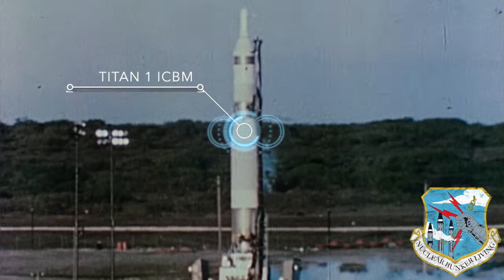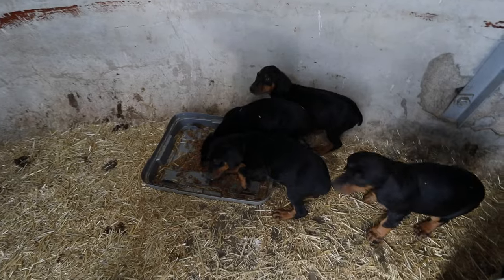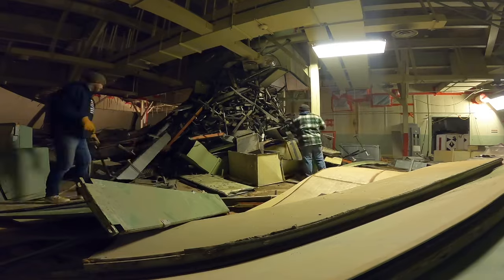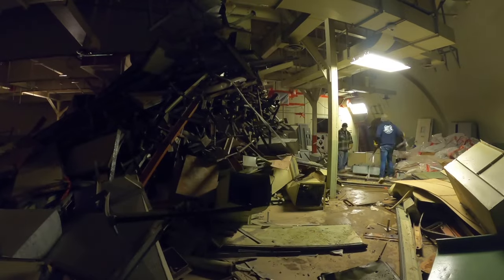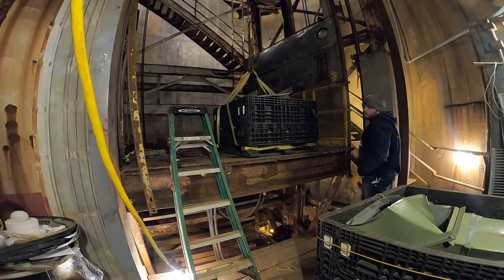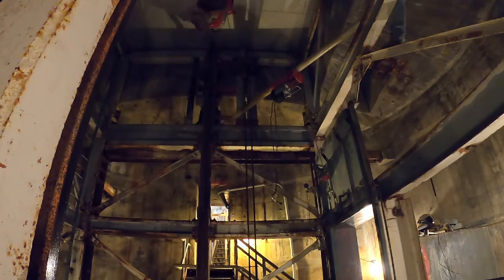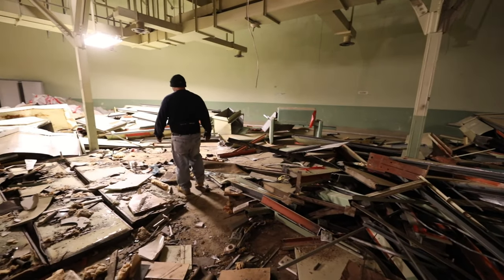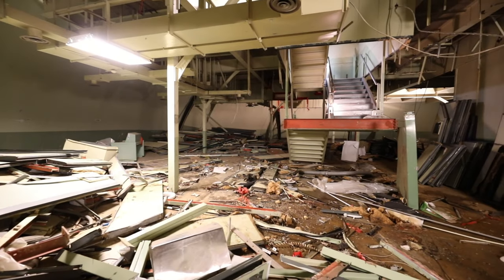EP. 22 - STEEL MOUNTAIN inside of a Titan 1 Nuclear Bunker.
EP. 22 - This week on 'Nuclear Bunker Living", we continue our STEEL MOUNTAIN metal hauling with the deployment of the newly built 2 TON GANTRY system. The past 7 months have been quite an unexpected journey and experience. Rehabilitating a Titan 1 complex is an unprecedented undertaking, as there is no procedures manual.

The Titan 1 underground Nuclear Bunker was developed during the Cold War as a deterrent against a Soviet nuclear strike against the United States. The Titan 1 Missile Silo complex was armed with 3 Nuclear Missiles, each 98 ft missile was armed with a destructive 4.5 megaton warhead and payload [the equivalent of 4.5 Million Tons of TNT per missile].

With the worldwide Covid pandemic of 2020, forced lockdowns, food and supply chain disruptions, severe travel restrictions, riots and looting of his local neighborhood in the Hollywood Hills and other communities in Los Angeles, it was time for Nik to leave.

Nik leaves his hillside mansion in the Hollywood Hills to live in an abandoned 1960's Military Nuclear Bunker that was designed as an underground city 165 feet deep. The Titan 1 Nuclear Bunker Complex was decommissioned in 1965, frozen in time and lay abandoned until now. It remains the largest privately owned underground bunker complex in America:

Be sure to follow 'Nuclear Bunker Living' on Instagram and on TikTok

Be sure to catch up on the first 5 Episodes of the 'Nuclear Bunker Living' You Tube series.

The Titan 1 Nuclear Bunker Complex was the largest secretive underground complex of its time and still remains America's most hardened underground structure. Construction for the Titan 1 commenced in 1959. It was designed as a virtual underground city with independent power for 17 buildings and domes up to 165 feet deep, 35 Million gallons of annual water allocation, sewer, kitchen, bathrooms, sleeping quarters with chemical, biological and nuclear air filtration.

Over 600,000 cubic yards of earth were removed in the facility's construction, 32,000 cubic yards of epoxy polymer- modified concrete rated at up to 15,000 PSI, 300 tons of piping, 90 miles of cables, 3,000 ton of 3 inch rebar and a labyrinth of 2,500 feet of expansive tunnels.

The Titan 1 Nuclear Bunker Complex cost the American taxpayers a total of $47 million [1962 $ Dollars] to build. Indexed to inflation, the replacement value of a Titan 1 Nuclear Bunker Complex today would be $325 Million Dollars.